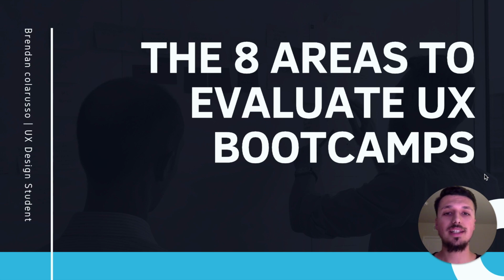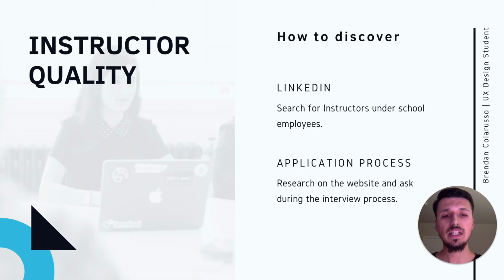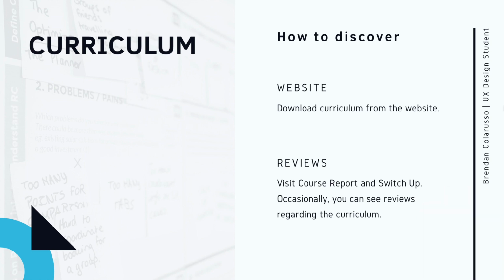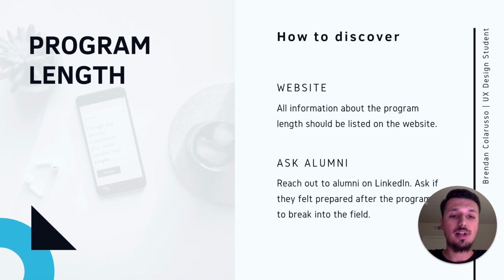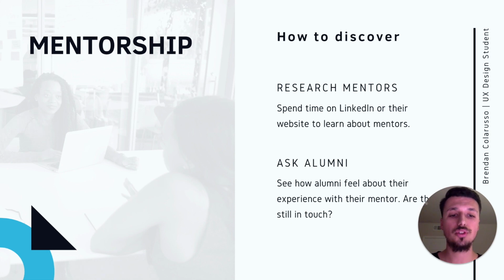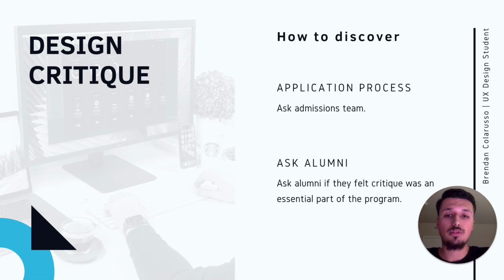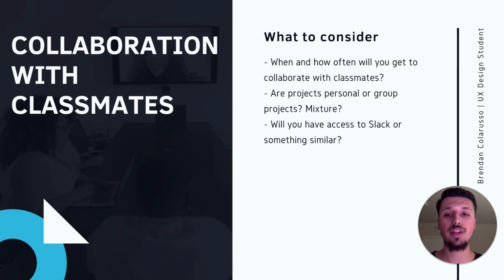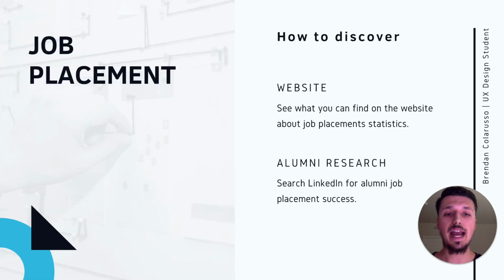How to evaluate UX Bootcamps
In this video, I talk about the different areas you can evaluate a UX bootcamp. I hope to provide you with a framework to do your own research.